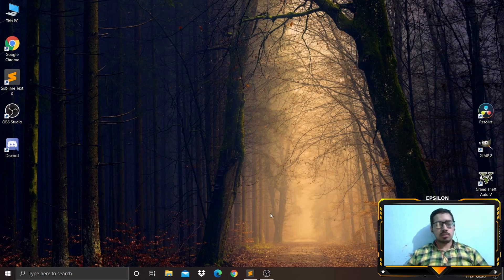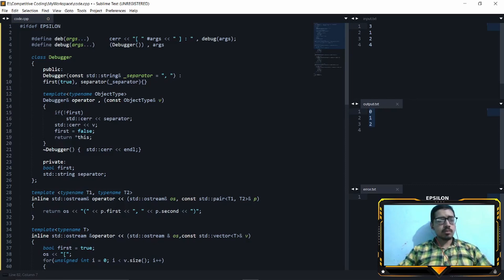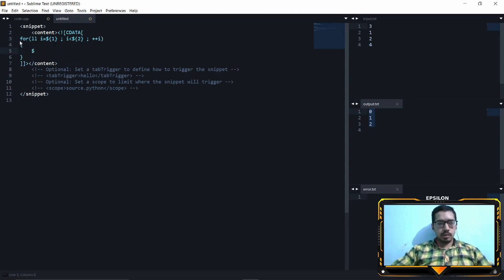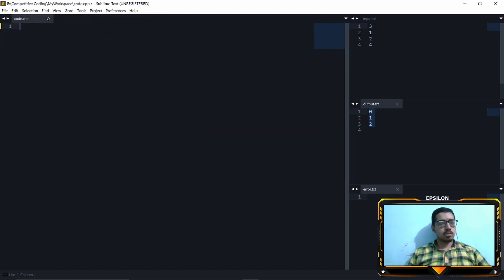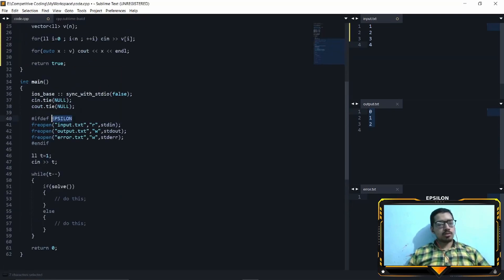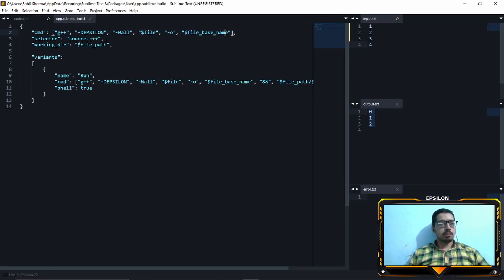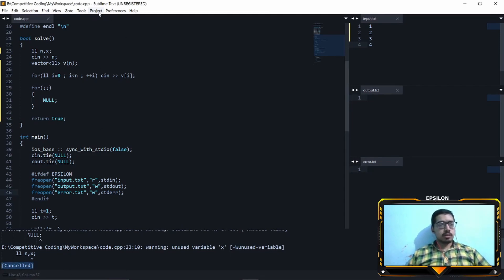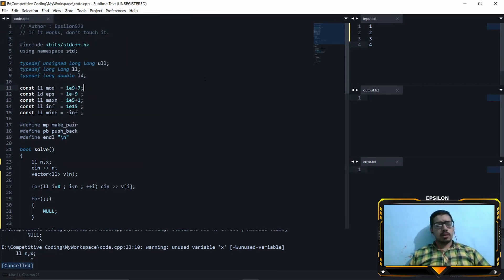Sublime Text Complete Competitive Programming Setup!